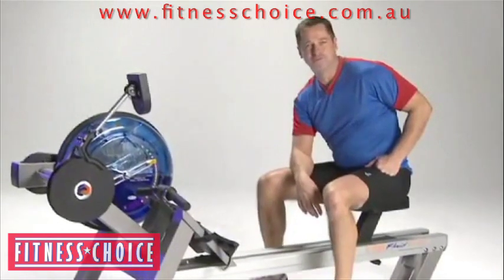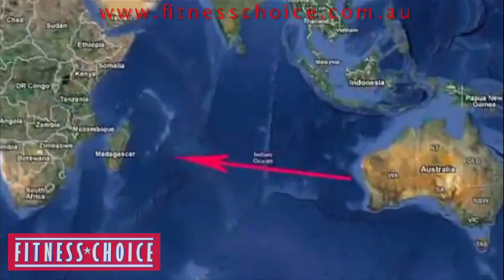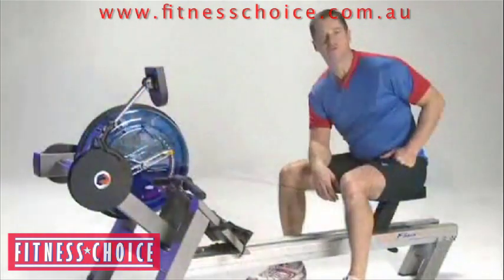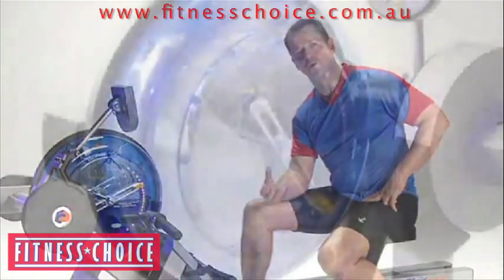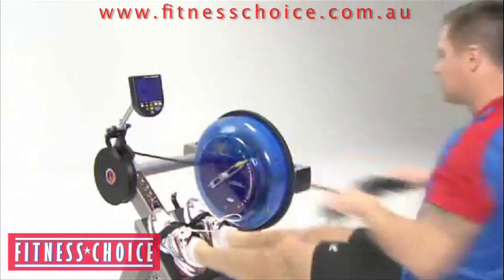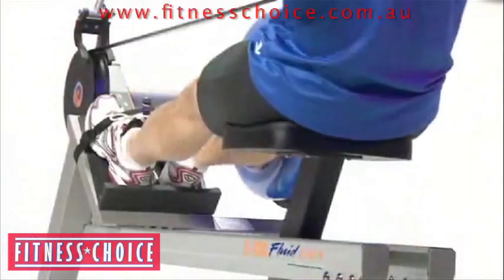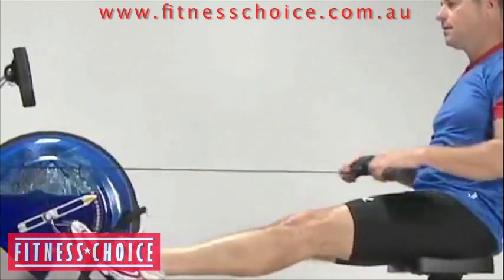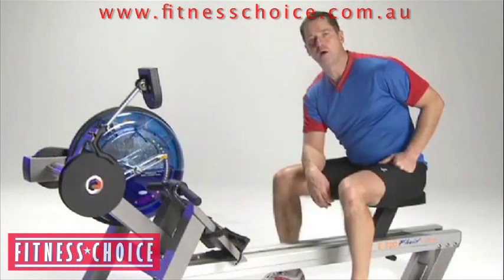First Degree Fitness Fluid Rower Technology - Fitness Choice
I'm sitting on a First Degree Fitness E520 Fluid Rower which is an absolutely incredible piece of machinery for training and I'm not a professional fitness model or anything like that, this is actually a piece of equipment that I trained on in preparation for a rowing race that I did this year across the Indian Ocean. And that was a race where my crew and I rode an ocean rowing boat called Adiemus, 36000 miles from Western Australia to the Island of Mauritius which is off the coast of South East Africa. Our goal as a team of 8 people on our boat was to set the world record for the fastest crossing of the Indian Ocean by oar and I'm happy to say that we did that, it took us 58 days. Training an event like this is quite an extensive process, you have to train both your mind and your body to be prepared to withstand the rigours of 58 days at sea. Not surprisingly the best way to train for an ocean rowing event is on a rowing machine. As I started to prepare and to train for this event this was my introduction to First Degree Fitness and the Fluid Rowers and in particular the E520 model which is the one that I'm sitting on. Practice makes perfect in other words you want to train like you're actually going to row in an event and that's one of the things that's so remarkable about the Fluid Rower. Rowing on a Fluid Rower like the E520 is in my mind about as close as you can get to actually being on the water and rowing. One of the things that is so enjoyable about the Fluid Rower is the aesthetics of it, the aesthetics of the whole experience, the rowing, hearing the water in the background, seeing the water and being able to close your eyes and actually visualise being on the boat and rowing is an incredibly important part of the training experience and not to be underestimated. And that's one of the things that's so amazing about the Fluid Rower is that it gives you that capacity. I've worked out on many different types of equipment over the years in training, from treadmills to stair climbers, the rowing machine is hands down one of the most engaging pieces of equipment that I've ever trained on because it truly is a full body experience, not just in the physical sense but in the other senses as well. Of course the workout is amazing but being able to do that as you listen to the sound of the water, as you watch the water flow, the sense is one that's very peaceful and draws you very inward during your training session. Another element of rowing on the First Degree Fitness rowing machine is really the ease of use, it's a very intuitive process even if you are not at all an experienced rower, you've never been in a boat or even on any other type of equipment at all, it's very intuitive to get on the rowing machine and to begin your workouts. I would like to say though that training, working out, in particular training on a rowing machine is not something that's just for the elite athlete, not something just for either the ocean rower like me or for the flat water competitor rower like you might see in the Olympics, instead training on a rowing machine is an amazing full body workout that's appropriate for anybody of any level of fitness from the beginning exerciser to the most advanced exerciser. You can get benefits from a rowing machine regardless of your level and it's a full body workout, it's a workout of your cardio vascular system, your upper body and your lower body and the benefits are achievable instantaneously. Even if you start off on the rowing machine with short 15 minute easy sessions you'll start to notice the benefits and the differences within the first week. And something that most people don't know is it really gives you an incredible lower body workout as well because most of the power that's generated on a rowing machine or actually on a rowing boat is from your legs and so it requires great leg power and leg stamina.